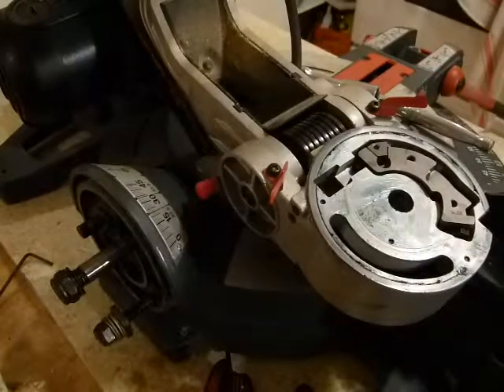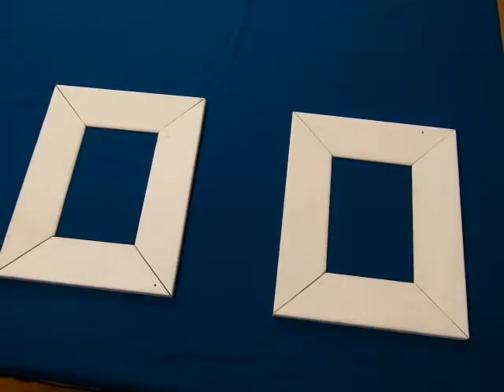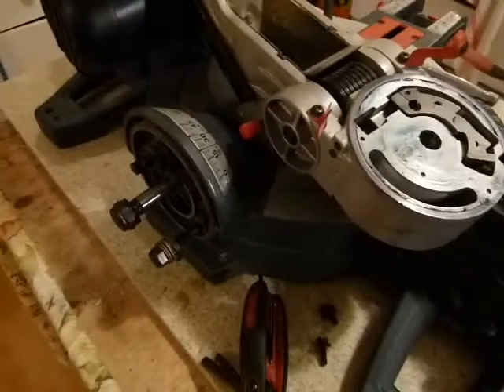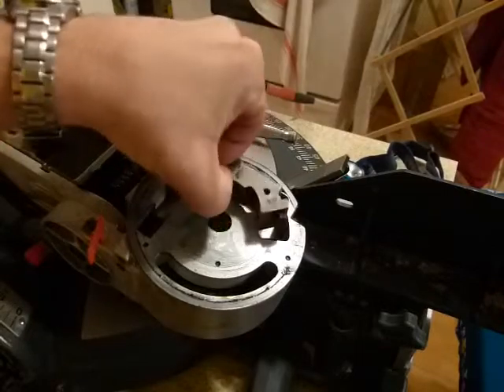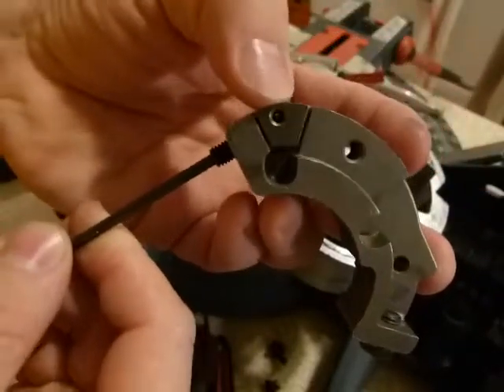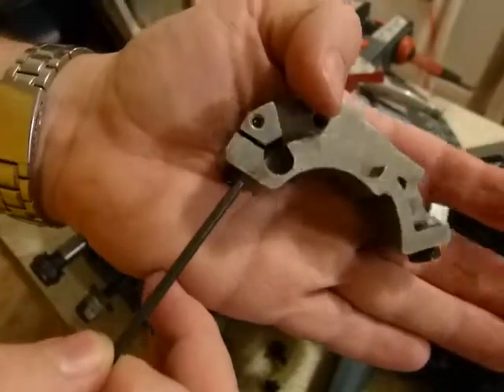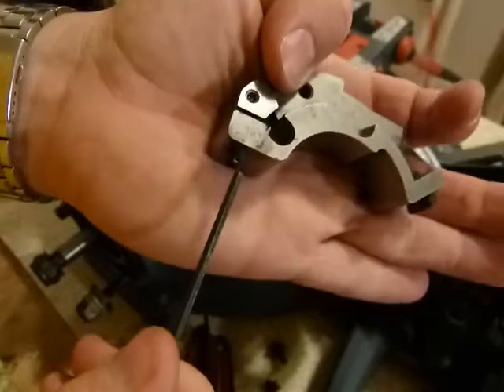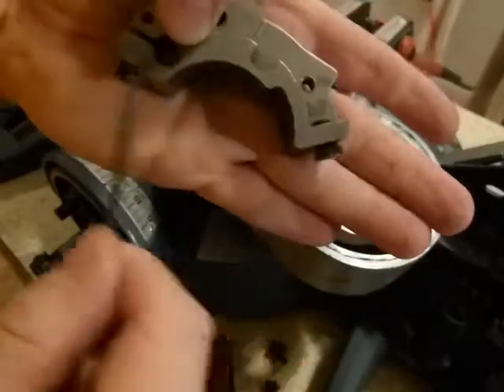Bevel adjusting mechanism - compound miter saw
New saws are not precision set by the manufacturer. Watch how the adjustment mechanism works before you mess with it. The principles of set-up apply broadly across many makes and models.